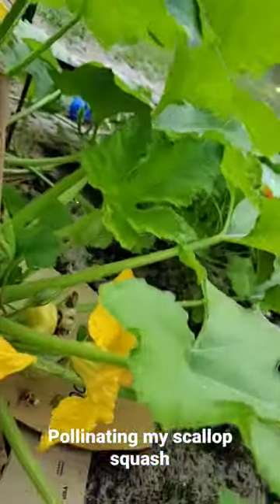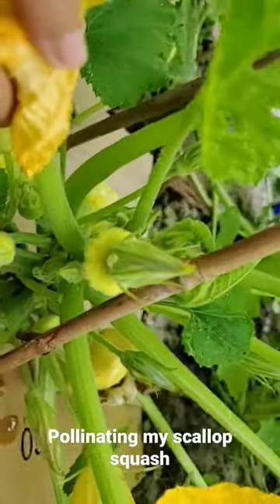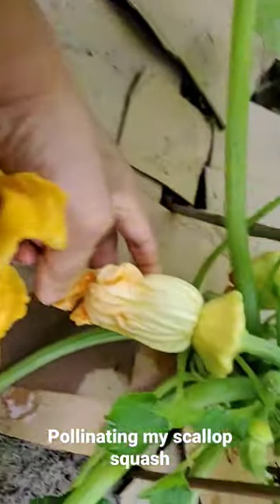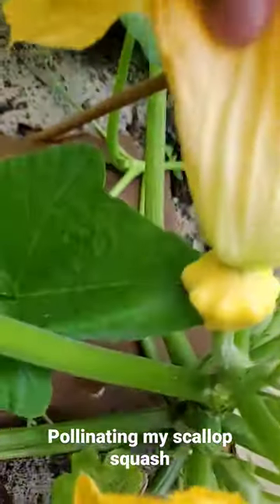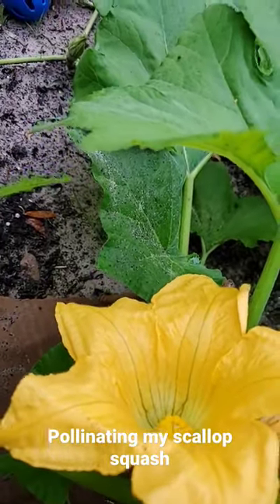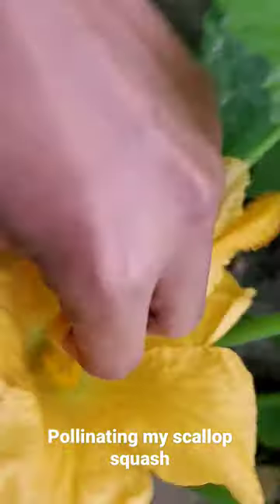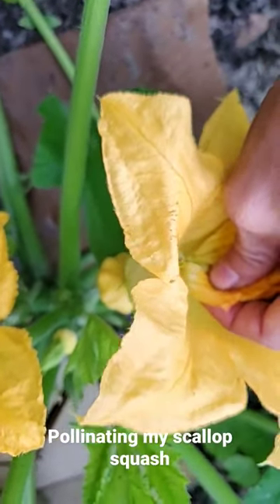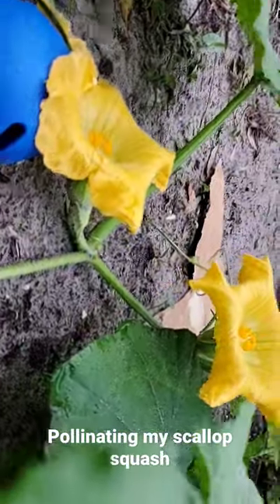Best time to pollinate your squash plants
Best time to pollinate your squash plants - scallop squash variety